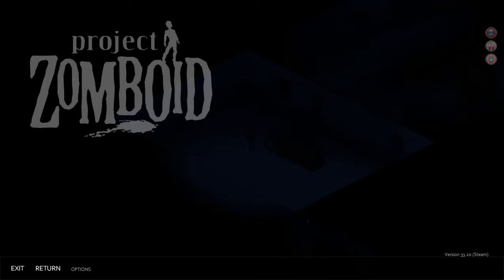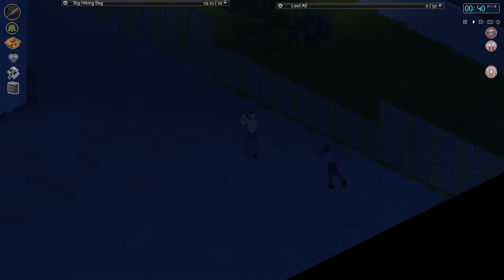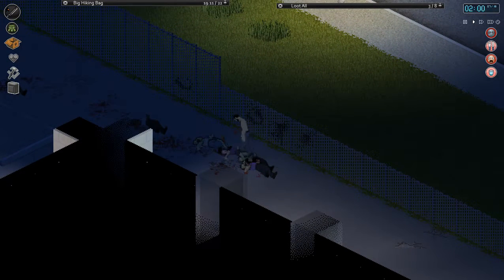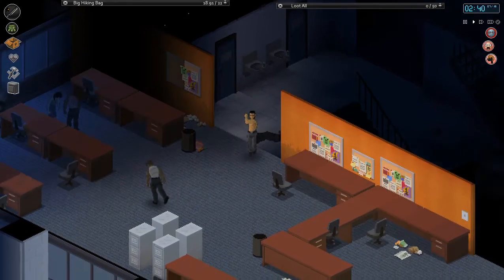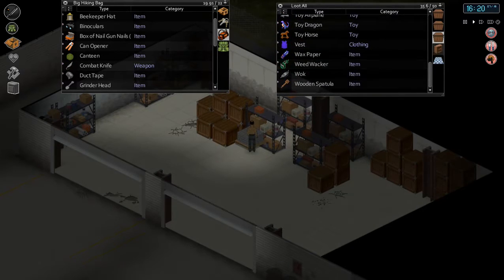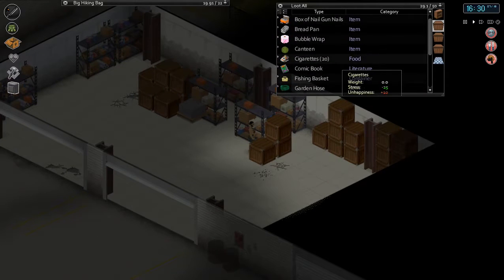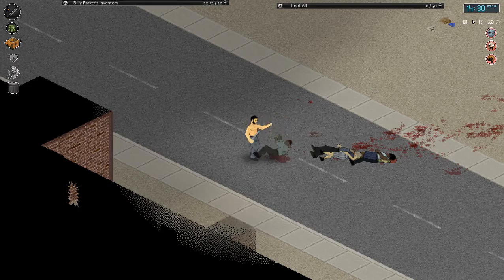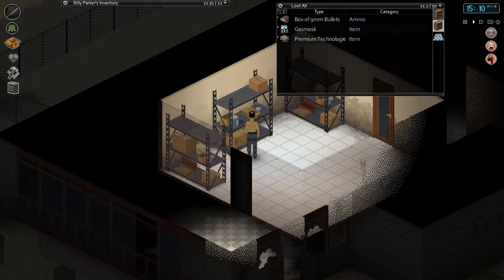Let's play Project Zomboid Gameplay : Ep 5 (Stumped)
Let's play Project Zomboid Gameplay Hydrocraft Modded
Still looking

Project Zomboid is the ultimate zombie survival simulator. Come join me as we explore many of the new maps and craft many of the hydrocraft items available. Thank you so much and I am looking forward to your continued support. Have a great day.

Maps- TWD prison, Phoenix, Drayton, Bedford, South Muldraugh, New Denver and some more if I missed I will update